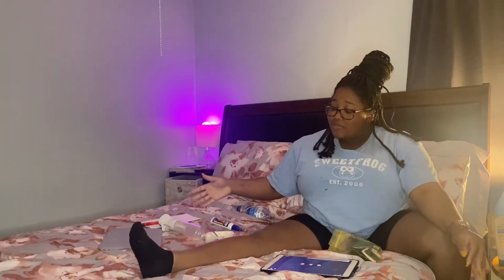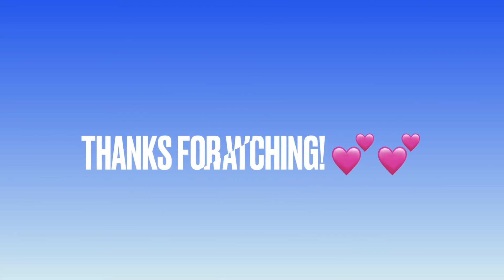Watch me take out my box braids | Hair Vlog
I’m taking out my box braids lol that’s it

Products used: Mane & Tail detangling spray
Spray bottle